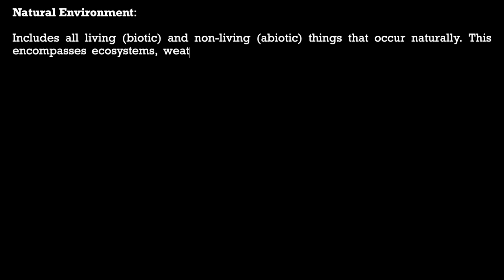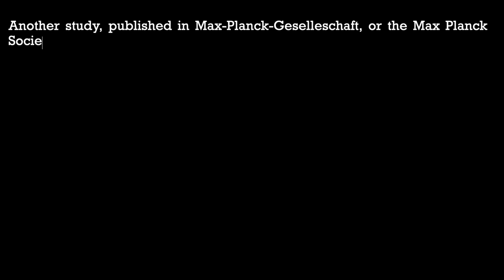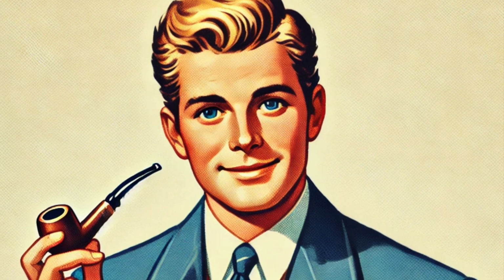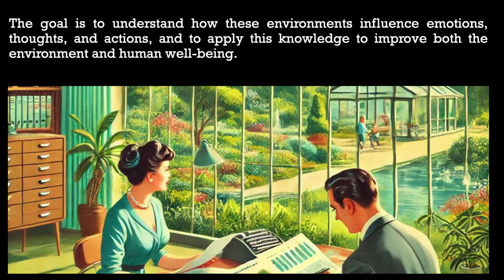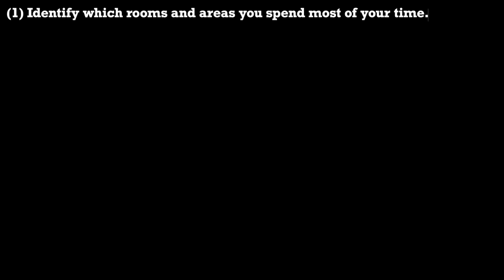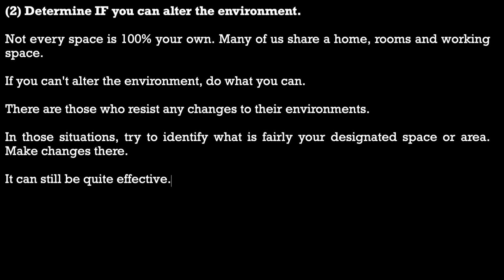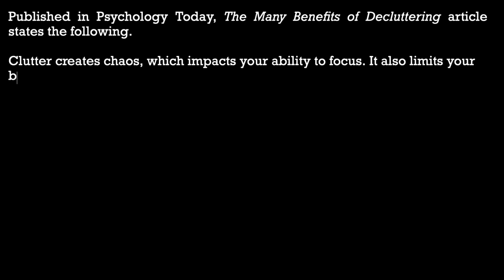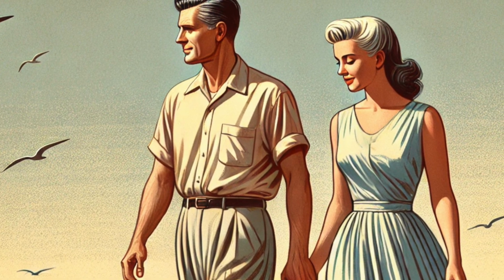Broadcast #2 Environmental Psychology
This video explains how surroundings affect you through Environmental Psychology.

REFERENCES:

NOTE:
Please copy and paste the web addresses below to review Reference Materials.

Study #3, Does Your Physical Environment Affect You...

Study #5, The Case For Finally Cleaning Up Your Desk,

Video Chapters
0:00 Intro
0:23 Defining An Environment
1:42 Environment Affects What You Do
2:15 Study #1, Place Matters
2:39 Study #2, Environment Shapes Behavior
2:57 Clutter
3:04 Study #3, Does Your Physical Environment Affect You...
3:52 Welcome To Environmental Psychology
5:27 Study #4, How Your Office Space Impacts Employee Well-Being
7:13 How To Change Your Environment
9:01 Benefits Of Decluttering
9:50 Study #6, The Many Mental Benefits Of Decluttering,
9:18 Study #5, The Case For Finally Cleaning Up Your Desk
10:33 Study #6, Choosing Restorative Environments Across Lifespan
12:06 Closing Remarks